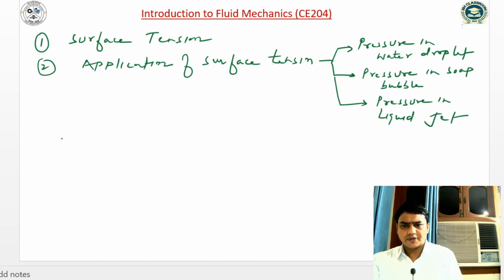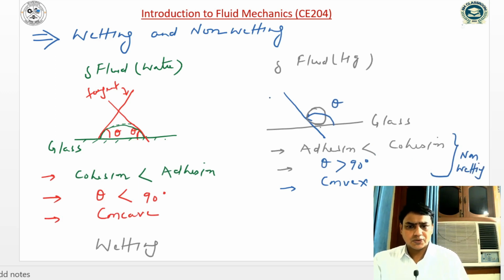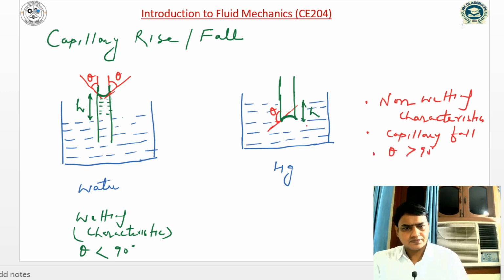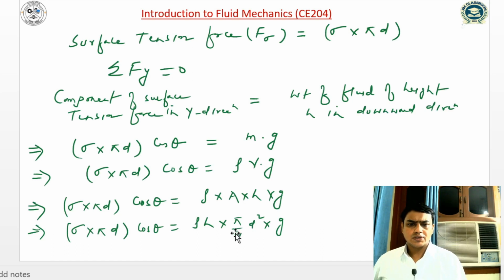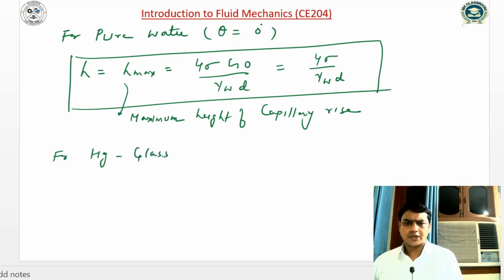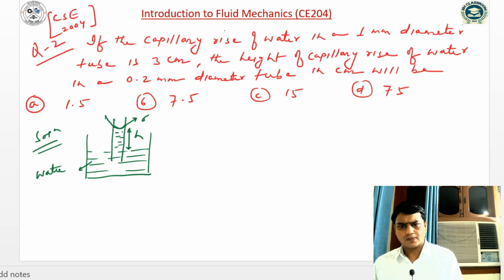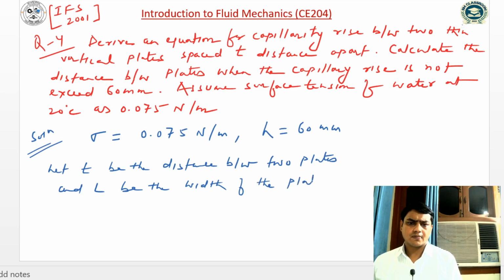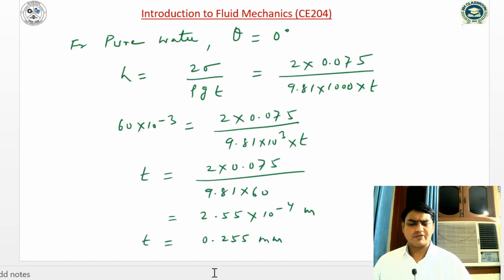Lec-5| Capillary Effect | Introduction to Fluid Mechanics | Civil Engineering | Prof. Rashid Mustafa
Video is related to Properties of fluid, Capillarity, Expression of capillary rise/fall, Numerical on Capillary rise/fall.